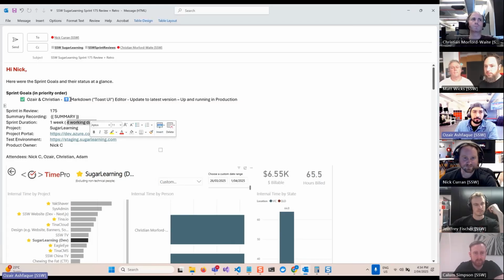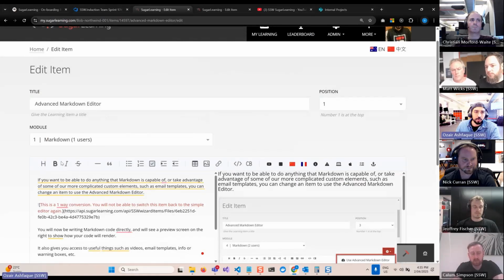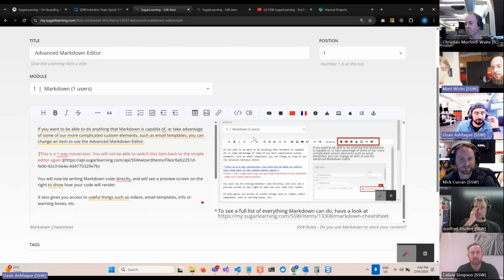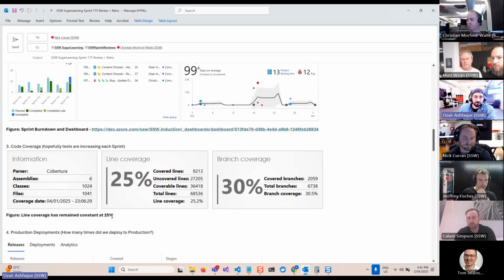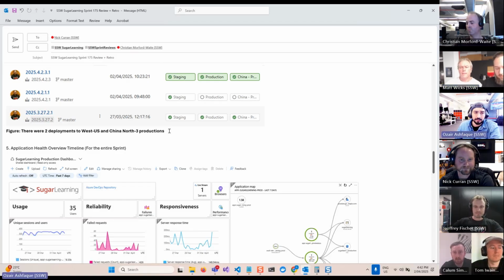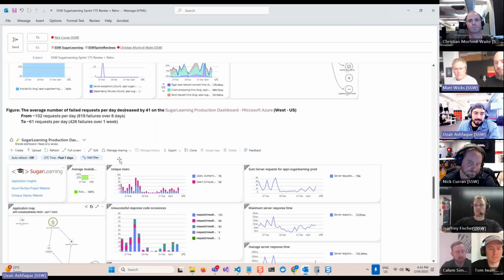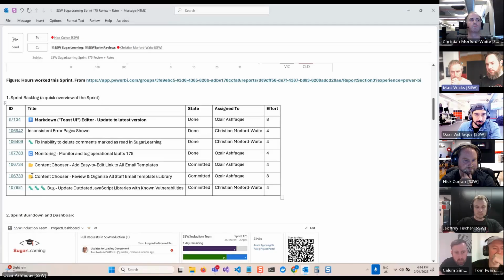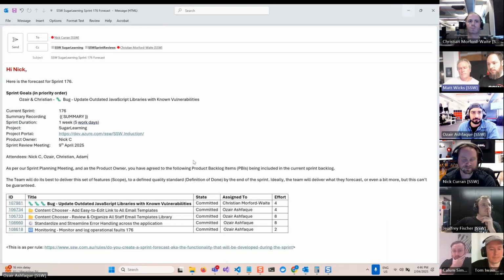SSW SugarLearning - Sprint 175 Review and Sprint 176 Forecast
Join us for SugarLearning's Sprint 175 Review and Sprint 176 Forecast

0:00 Intro
0:13 Sprint Review
10:15 Sprint Retro
12:16 Sprint Planning
14:14 Outro